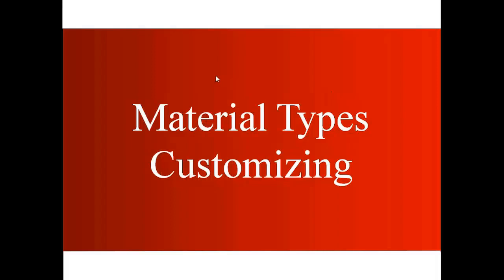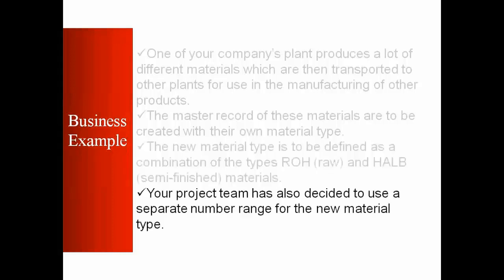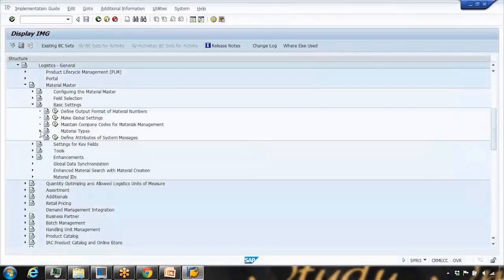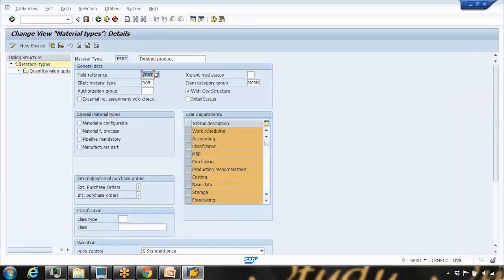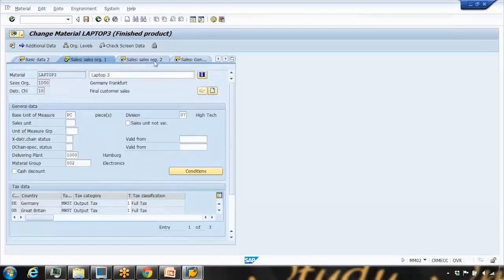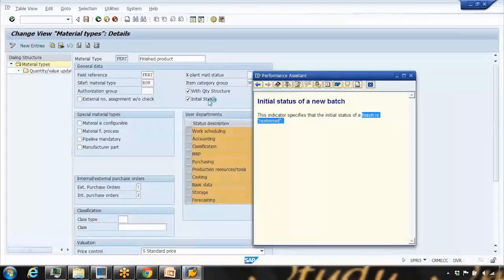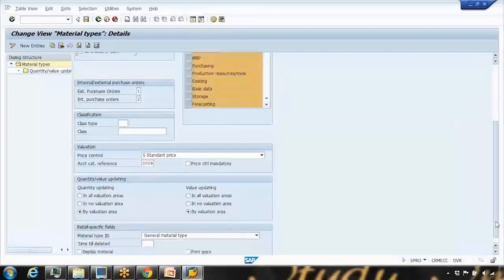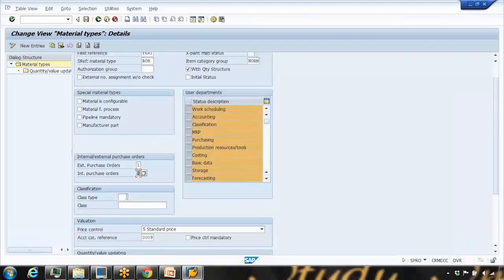SAP PP Training - Material Type Customizing (Video 15) | SAP PP Production Planning